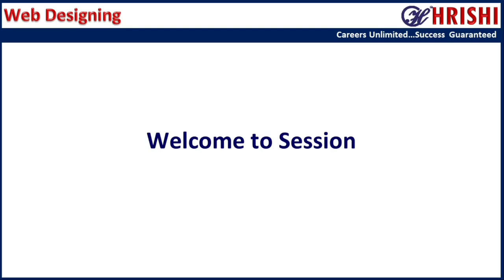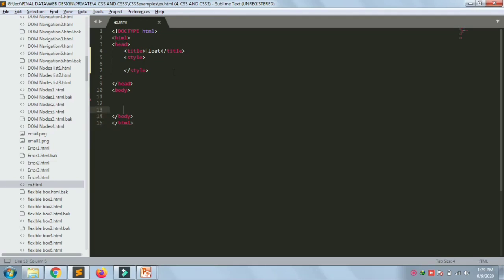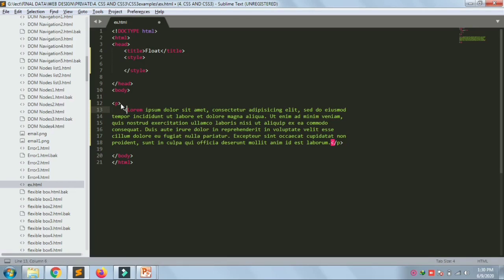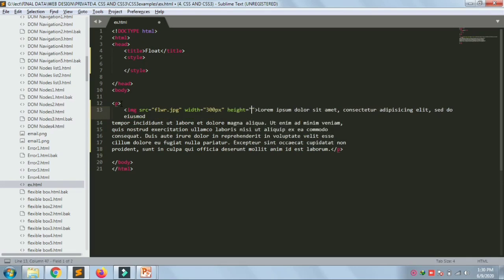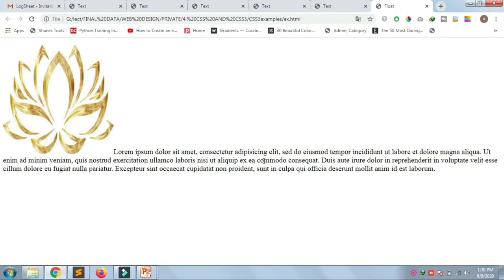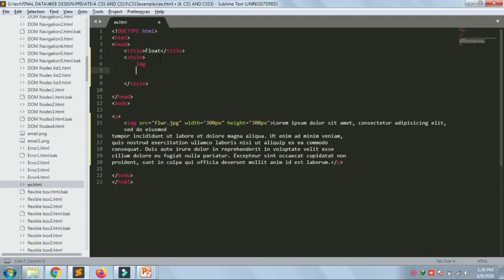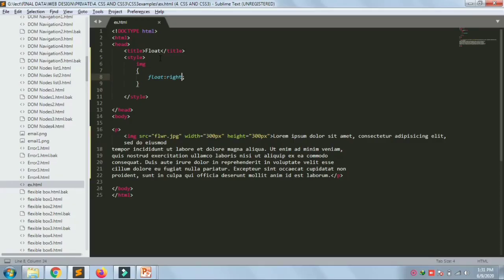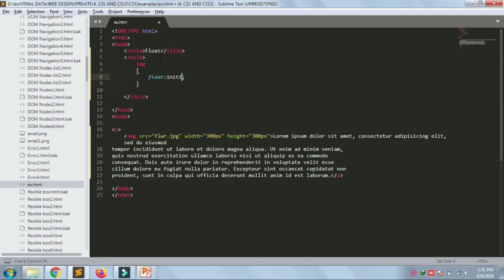Beginner's Guide to CSS Floating and the CSS Float Properties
In this video, we are going to show you how to use CSS float and positioning properties for making your webpages look more modern. You'll learn how to position your content in sidebars, footers, and other areas of the page using CSS.